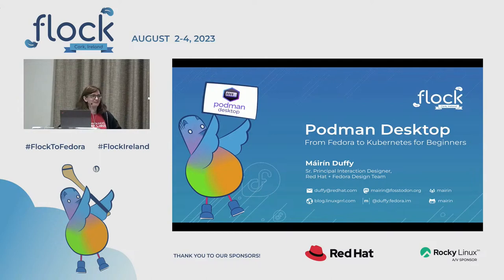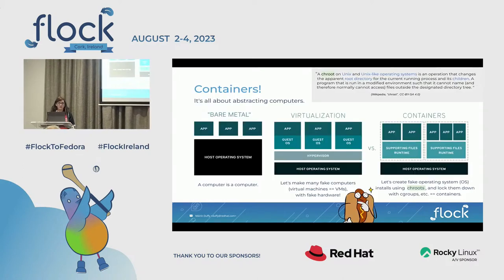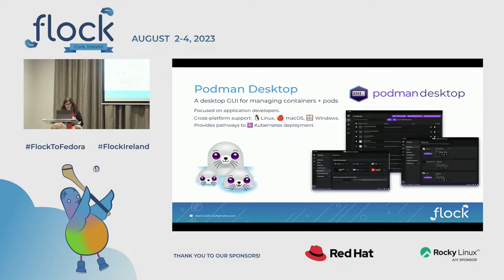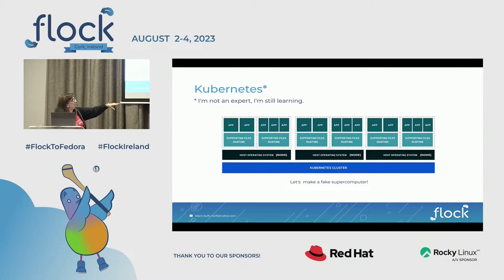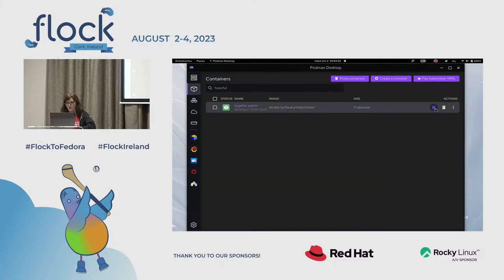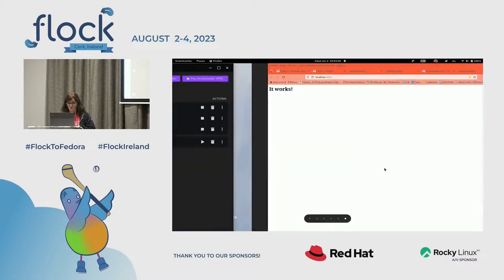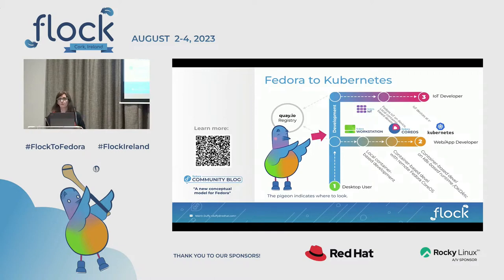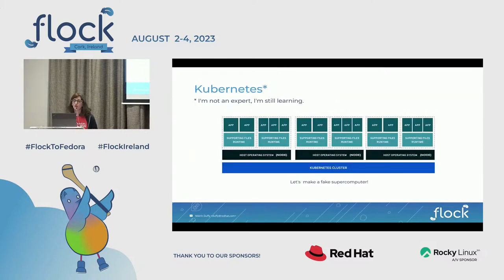Podman Desktop: From Fedora to Kubernetes for Beginners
The Fedora "F" model outlines paths for Fedora desktop users to start with Fedora as a base desktop and grow into building container-based applications at scale, all using open source tooling and platforms.

One such platform is Kubernetes, which has skyrocketed to the top as the premier platform for managing containers at scale. But, let’s face it, diving into the world of Kubernetes and working with it can be intimidating, especially for those just starting their containerization journey. Local development environments tend to lack consistency with target Kubernetes environments, causing challenges in deploying and debugging your applications in production. How can you minimize this inconsistency and have a smoother transition for your application from your Fedora desktop into a production Kubernetes? Podman Desktop is the answer.

This talk will introduce Podman Desktop, a powerful, cross-platform and open source graphical tool that simplifies container development workflows. Compatible with multiple runtimes (Podman, Docker and others), it offers a user-friendly way to start with containers and smoothly transition to Kubernetes. Podman Desktop running on Fedora is your new stepping stone to Kubernetes.

In this demo, you will learn how this tool can guide you through the journey from application to containers, to pods, and finally to Kubernetes. We'll walk through the following workflows together:

- Creating a container
- Migrating containers from Docker
- Creating a pod
- Generating kubeconfig for a pod
- Deploying a pod to Kubernetes (via a free Developer Sandbox)

You will leave this talk with ideas and inspiration for diving into the world of containers and streamlining your container development process!

🥸 Speaker: Máirín Duffy